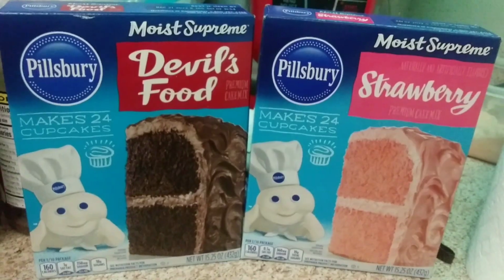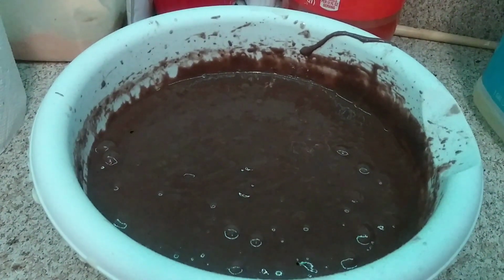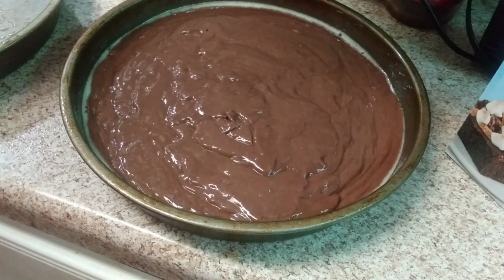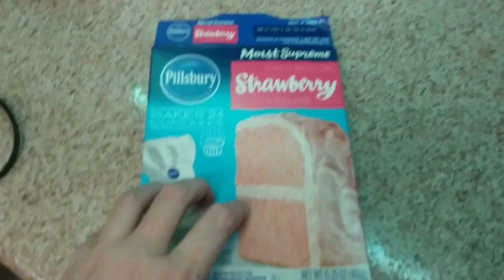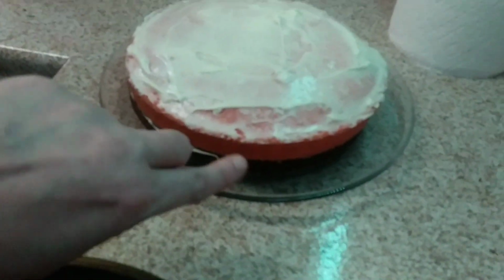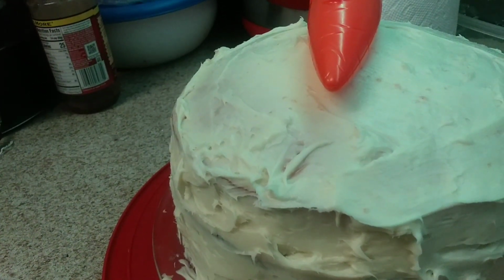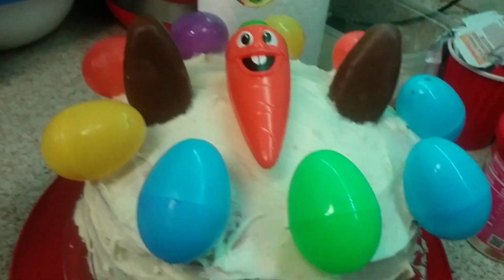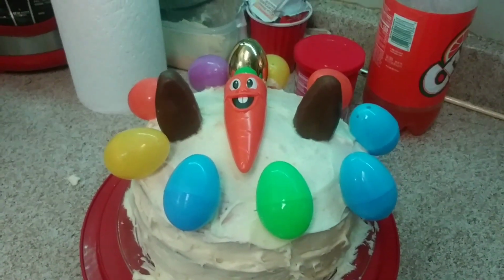Easter Project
David Bleasby
Tan's World
Doreen 76
Gemma Harvey
Kimmie's Kitchen
Debbie Unleashed
Susie By The Sea
Lisa and Wills Hauls
Creative Chica Hauls
Stanky Cheese
Annie Creates
Brenda Davis